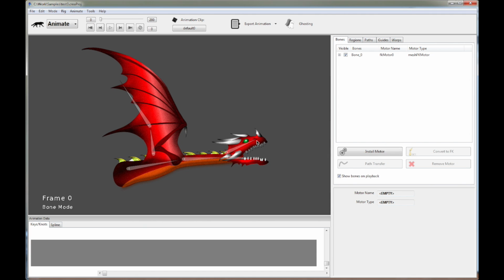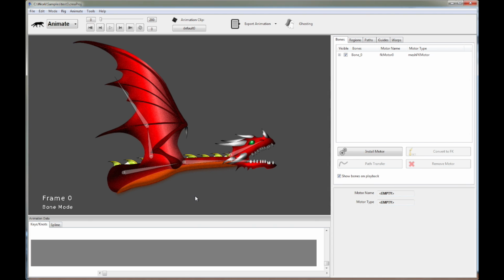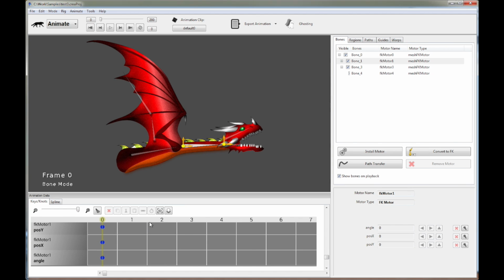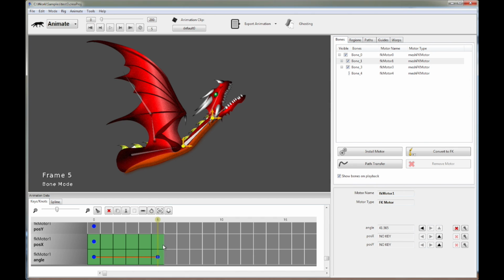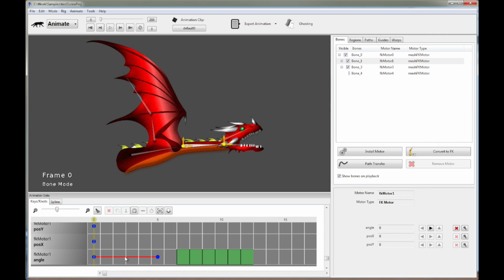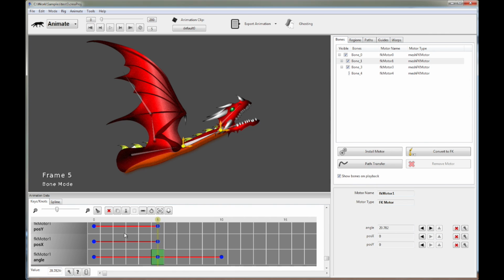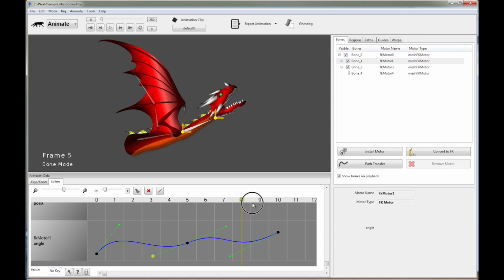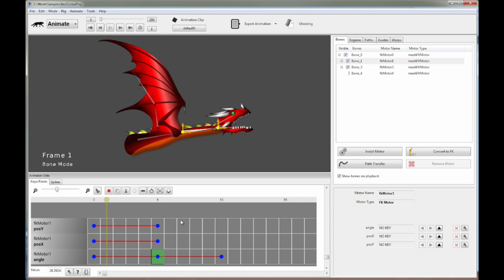Creature Keys/Knots + Animation Curves Tutorial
Teaches you about how to set keys, knots and manipulate animation curves in the Creature tool.